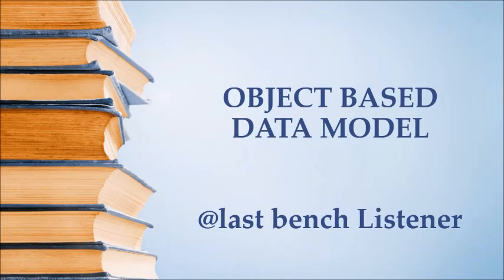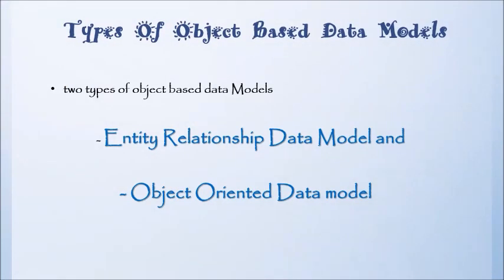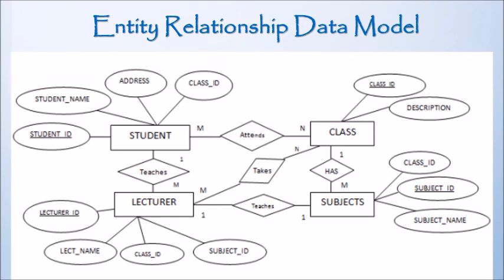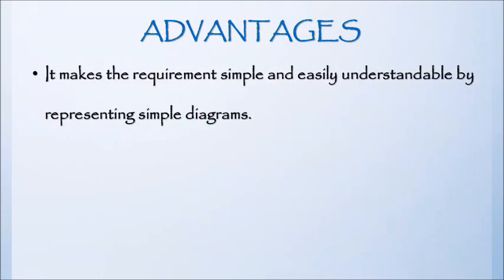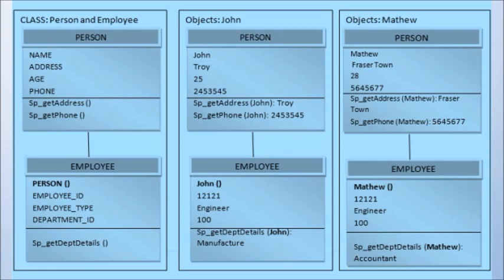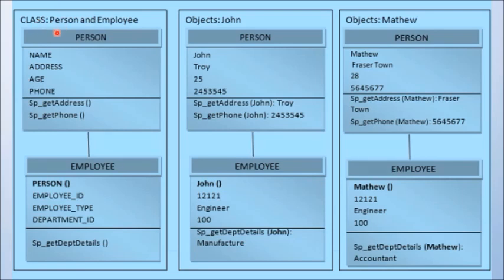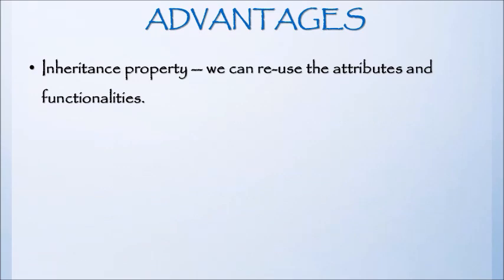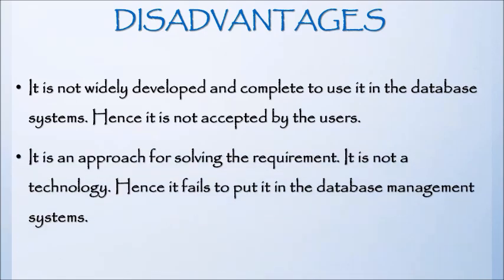OBJECT BASED DATA MODEL(ER MODEL & OBJECT ORIENTED DATA MODEL) WITH EXAMPLE (LECTURE-7)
IN THIS VIDEO WE EXPLAIN ABOUT OBJECT BASED DATA MODEL AND THEIR TYPES WITH EXAMPLES. ALSO WE EXPLAINED ADVANTAGES AND DISADVANTAGES FOR EACH MODEL.